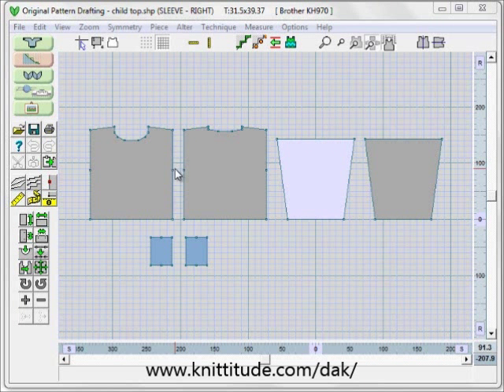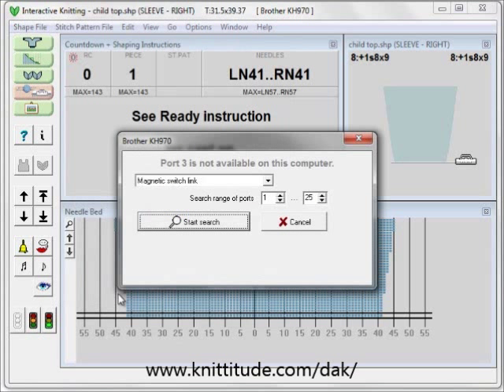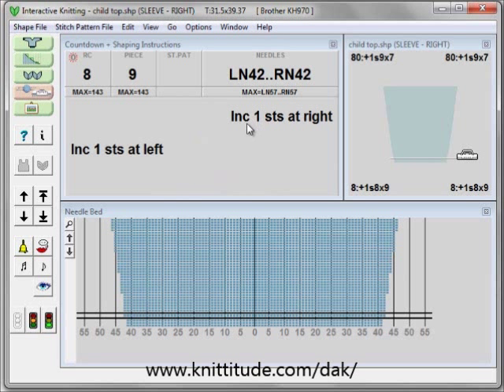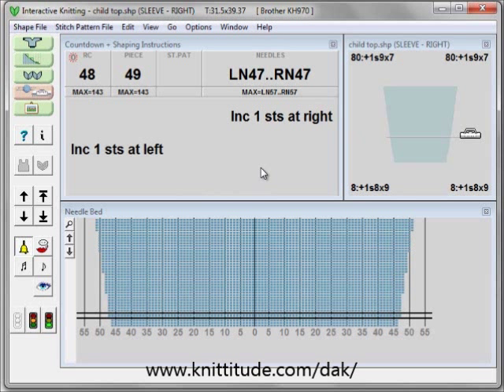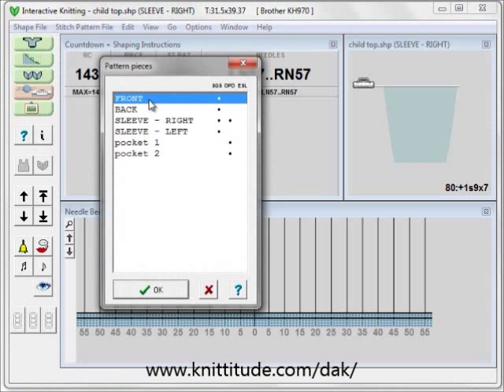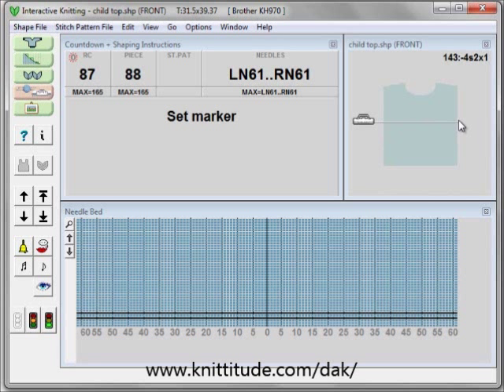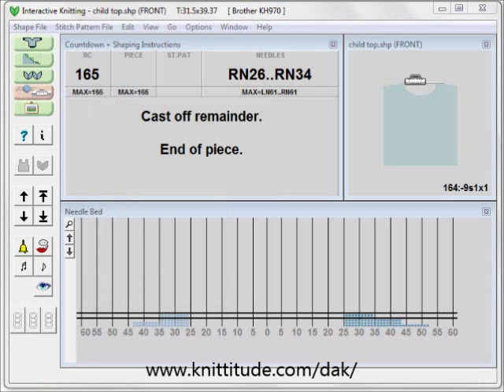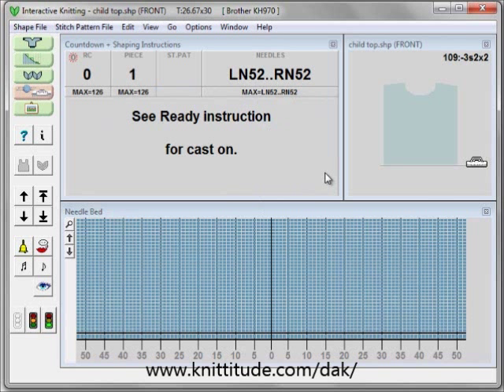DesignaKnit 8 Interactive Knitting Shaping Only Tutorial